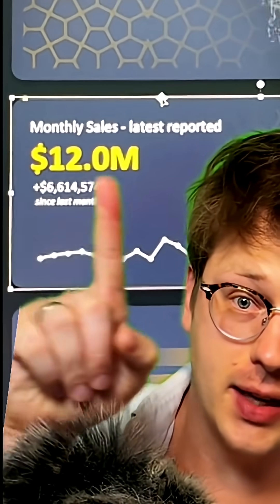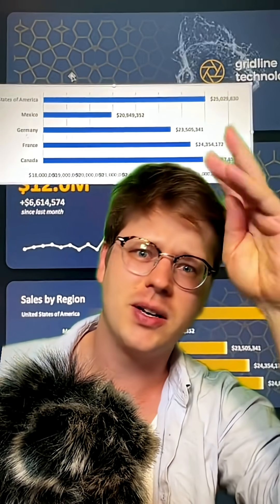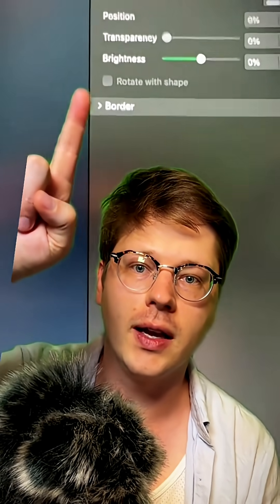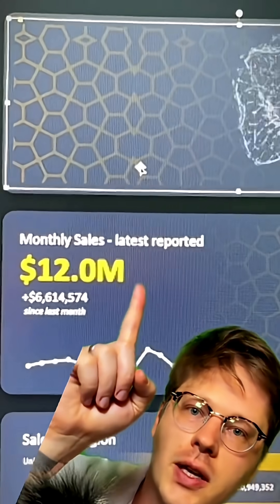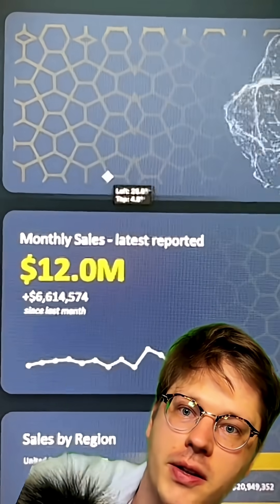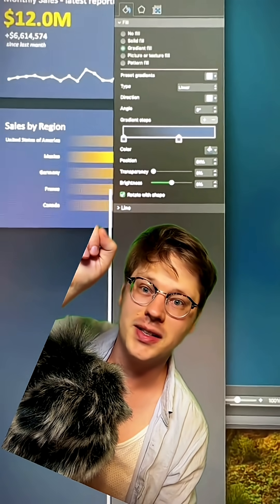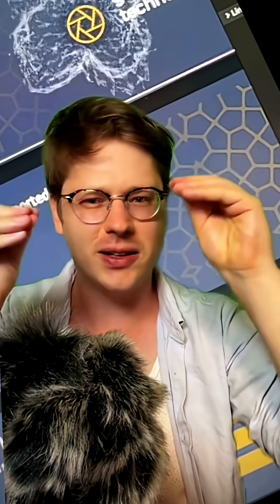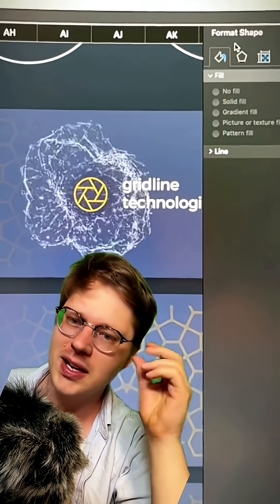Transparency may be the most useful feature in excel that nobody seems to know about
Transparency may be the most useful feature in excel that nobody seems to know about. Here’s how to start using it.